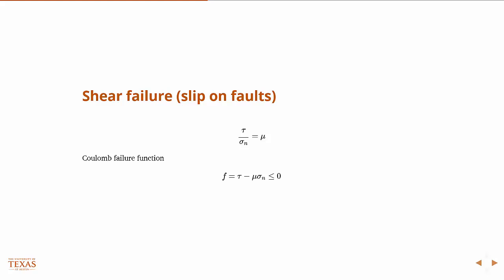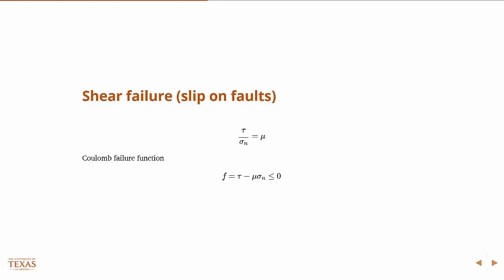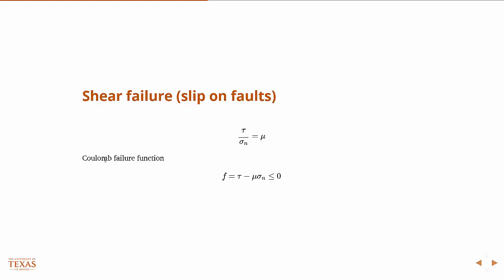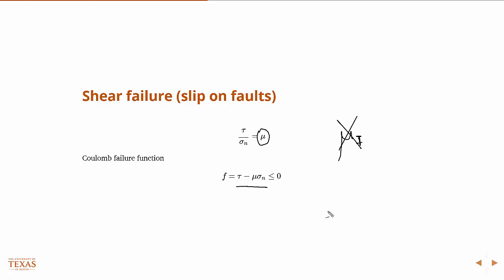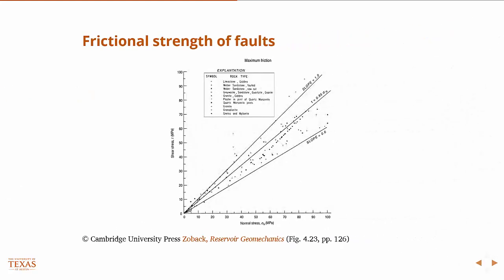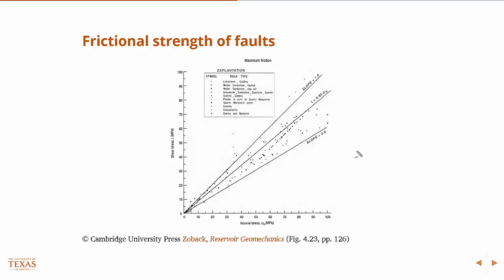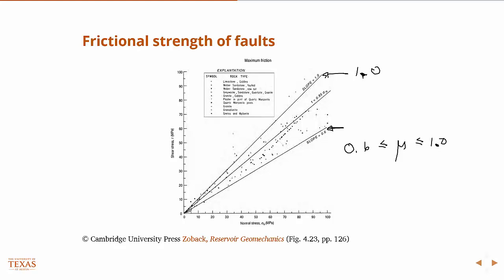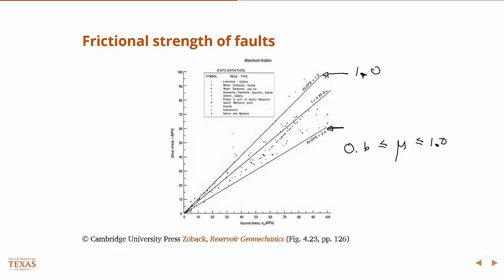Slip on faults